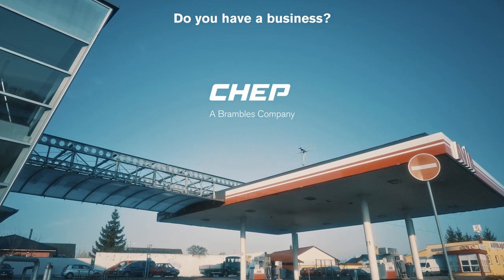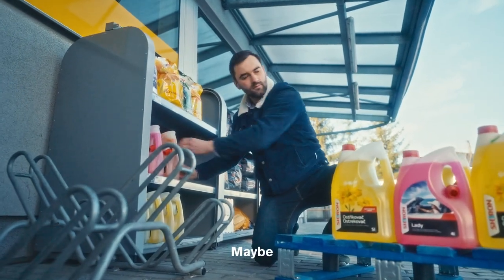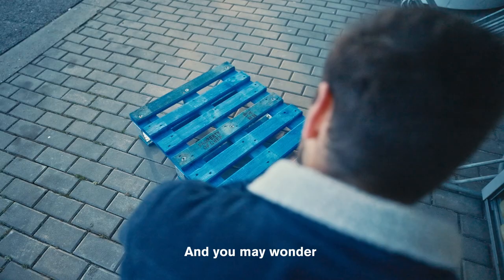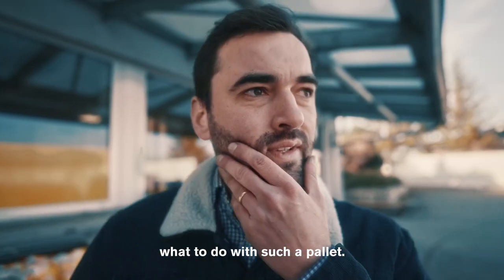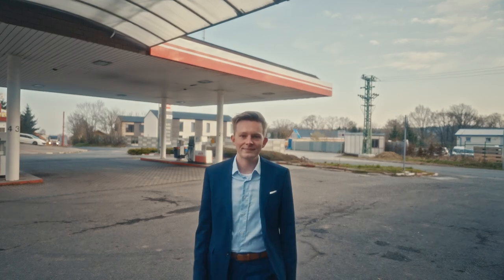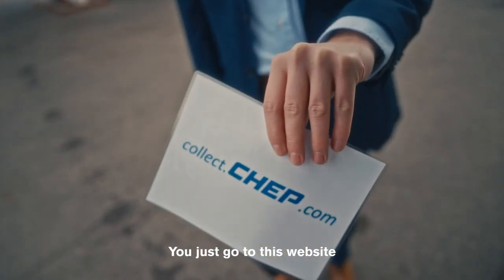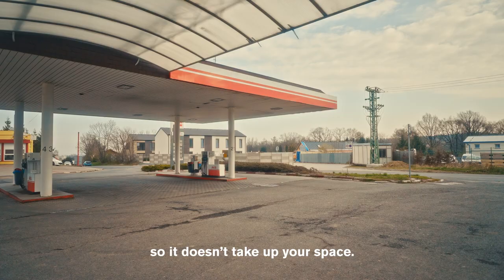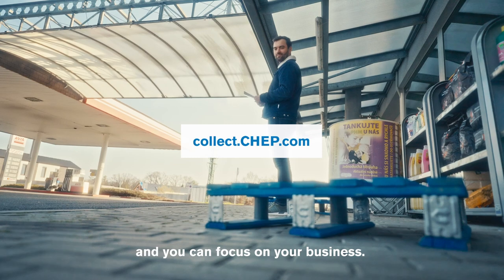What to do with blue pallets? #1 GAS STATION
Do you receive products on blue pallets?
This short video shows how you can return blue pallets from CHEP – for free. Be part of the circular economy!

CHEP Pallets have different sizes and types. They are easy to identify with the BLUE color. CHEP will collect its empty blue pallets.
How to return CHEP pallets?
1. Sort out CHEP pallets
2. Safely stack them
3. and ‘Request a Pallet Pickup’
4. Complete the form and hit submit